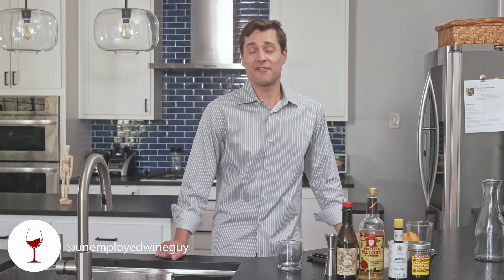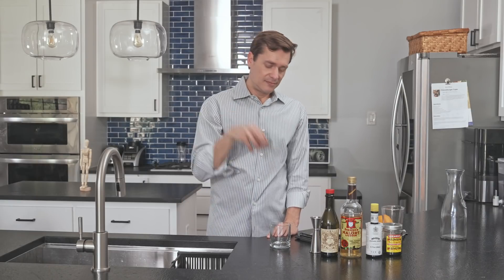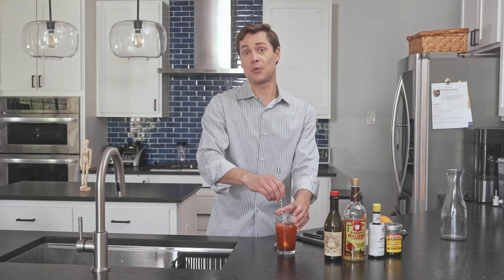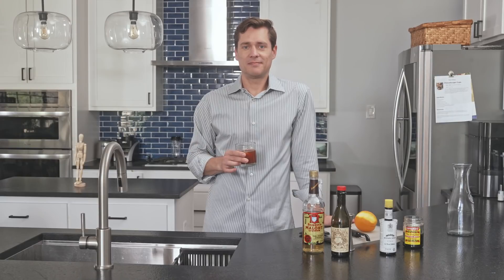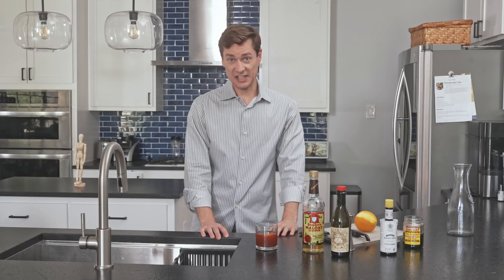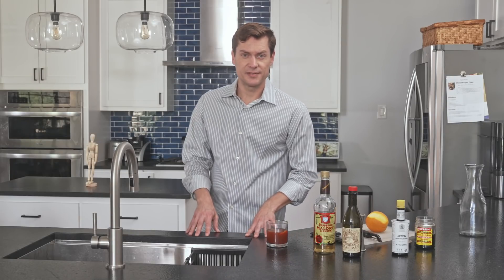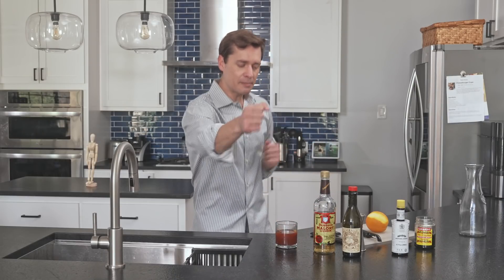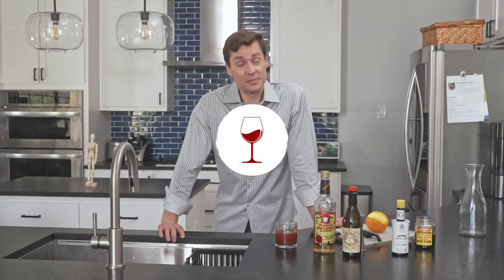Malört Mixology: Manhattan AKA The Sadhattan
Nothing beats a great Manhattan. Especially not this one made with Malört. Wanna suggest another bitter concoction? Fine, be that way.